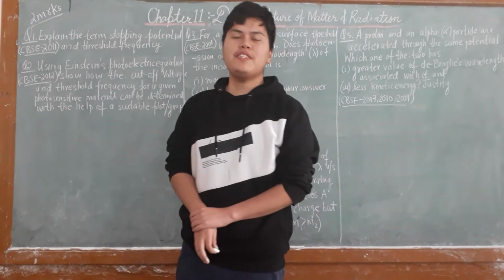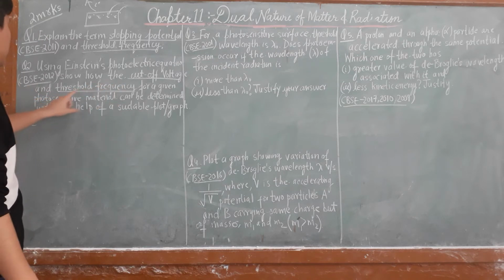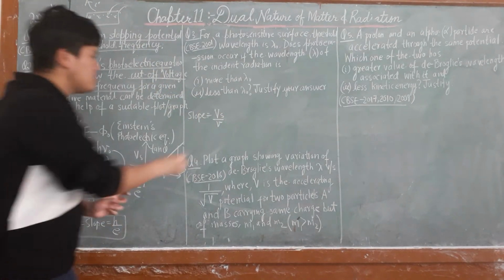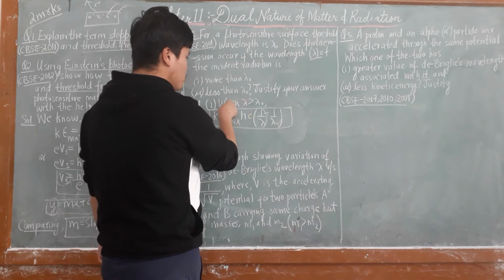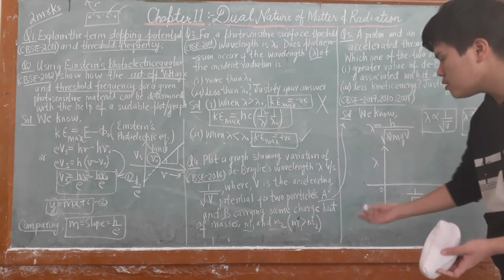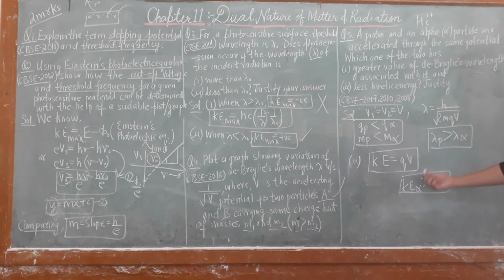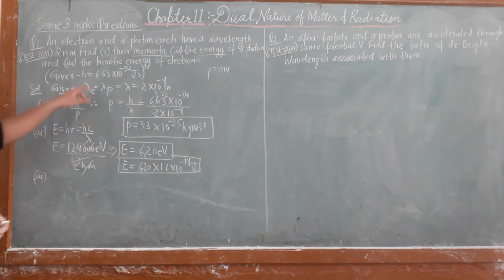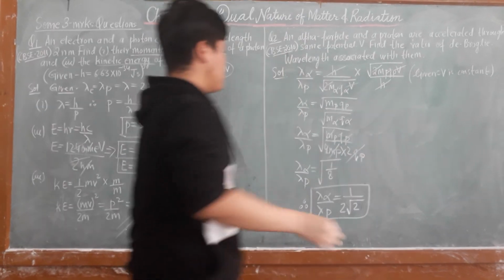Dual Nature of Matter and Radiation:05-(Some Previous Year Questions Part-2)